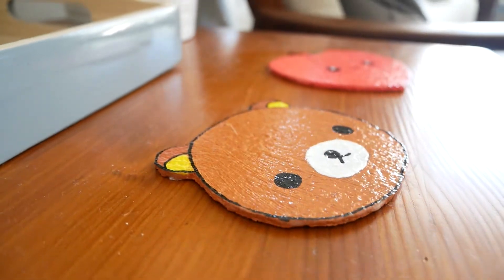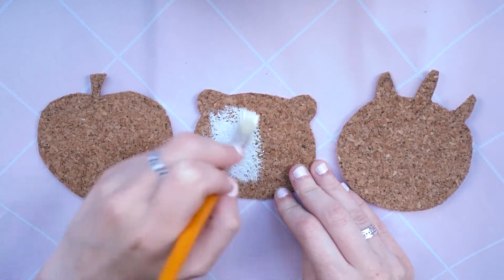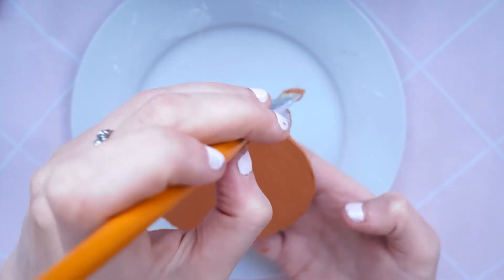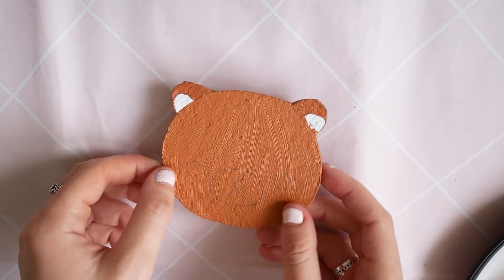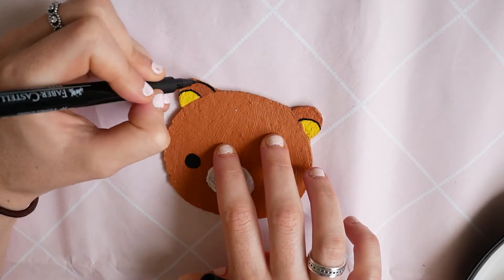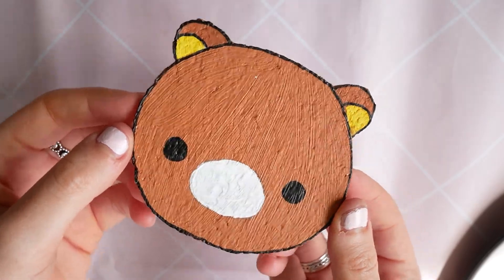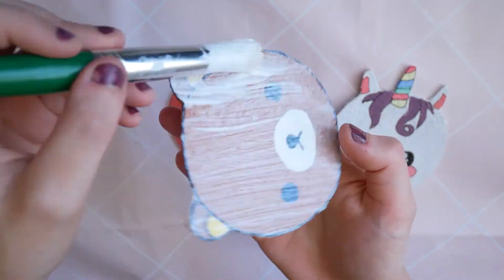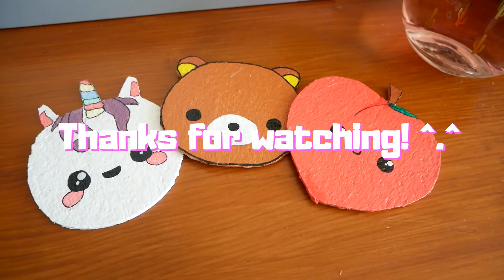DIY Kawaii Coasters | Unicorns, Rilakkuma & Peach!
Today's video is DIY Kawaii Coasters! In today's video I show you How To Make these super cute Unicorn, Rilakkuma and Peach coasters. There will be squishy videos coming this week!!

This DIY is sooo super easy and cheap to make! Such a fun how to for the summer holidays. ☺️

I absolutely love this artist, go check them out